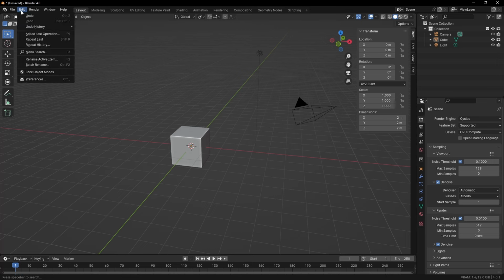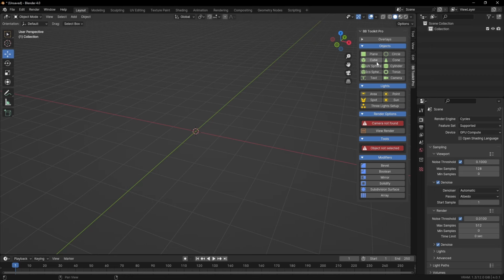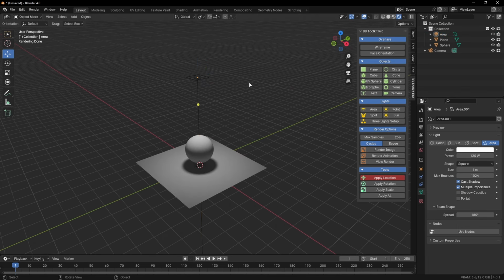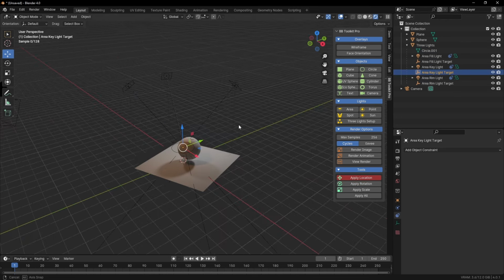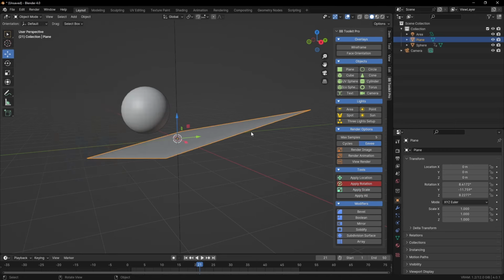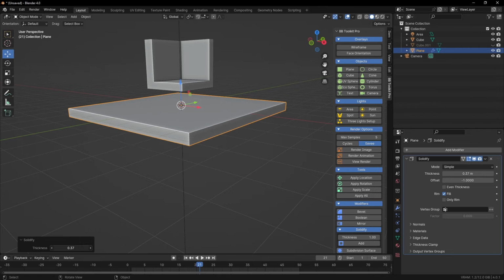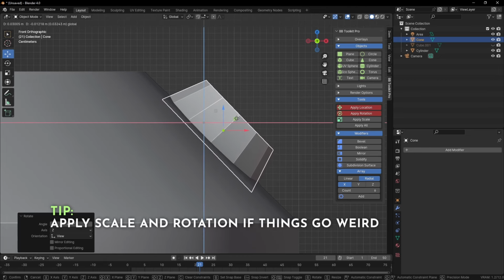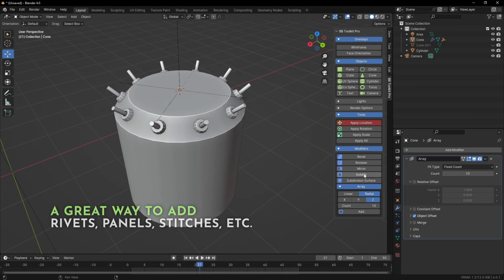BB Toolkit Free and Pro - a Productivity Add-on for Blender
🤔Why I made this add-on:
I realised that I use the same tools and features in Blender for all my projects - from adding objects, lights, modifiers, editing mesh objects, and more, as all Blender users do. So, I began to think about a tool where I can collate some of those most frequently used tools and features and have them available to me right there on the screen, with pretty colour-coded icons, all at the click of a button.

BB Toolkit was born to serve my needs (of course, your mileage may vary) and I hope that it also supports other Blender users in accessing common tools in this wonderful software.

The add-on doesn't pretend to be fancy or create worlds for you in one click, however, it supports you in getting those (at times) mundane tasks done quickly and easily. Add objects, toggle viewport overlays, add lights, add a fully controllable three light setup, modifiers, render options, and more, with one click.

👉🏼One of my favourite features in the add-on is how BB Toolkit detects non-uniform Scale and gives you visual feedback, allowing you to take action. No more forgetting to apply the scale! Just click the button to fix! That's huge!

Feedback is welcomed, and perhaps you have some feature requests - please leave a comment in the video and I'll consider it for a future update.

Beyond Blender.
Chapters:
00:00 Intro
00:12 How to install BB Toolkit
02:07 Viewport Overlays
03:53 The Objects section
07:06 The Lights section
09:40 Three Lights Setup
12:46 Render Options section
15:09 Tool section
16:36 Modifiers section
24:06 The Radial Array how-to
28:56 Comparing Pro vs Free versions
29:30 Outro and thanks
☕ If you wish to support me and the work I do, then please visit me on Gumroad and consider making a purchase: